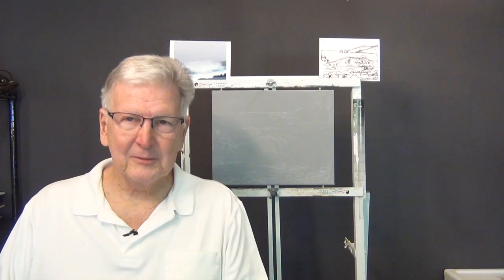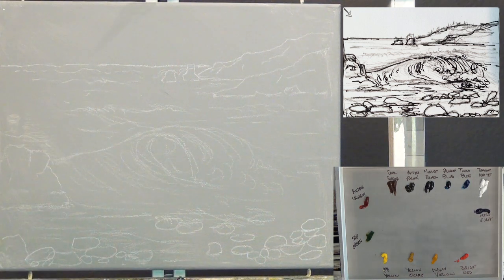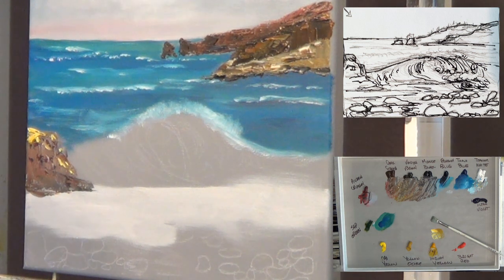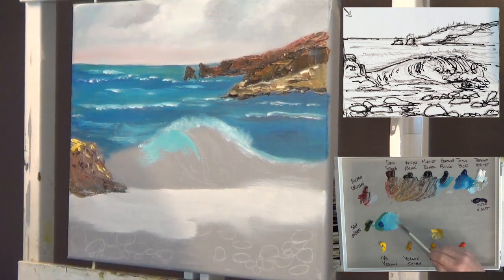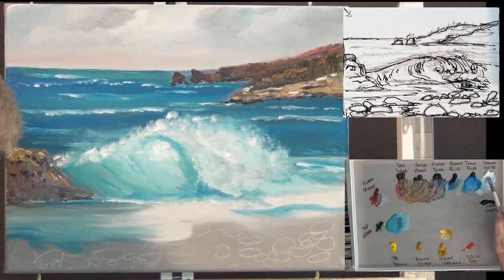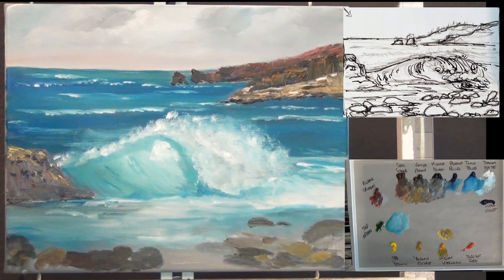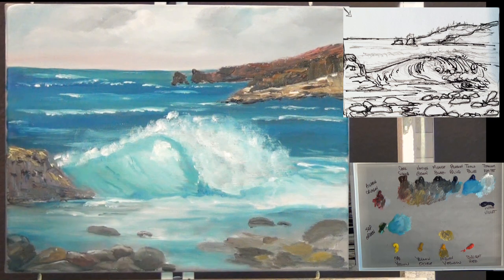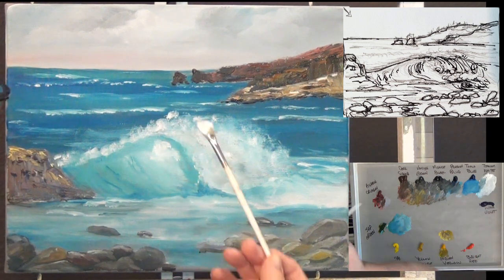How to paint a "Carmel Surf" in oil by Larry Hamilton #1913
Today we are painting an OIL Painting of an area called Carmel-by-the-Sea.